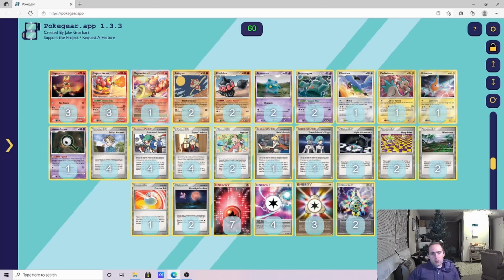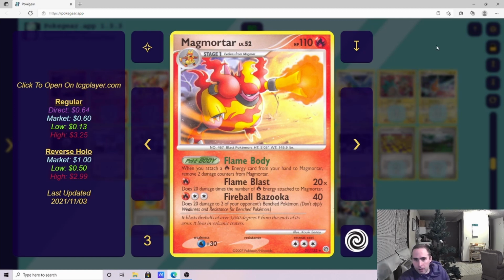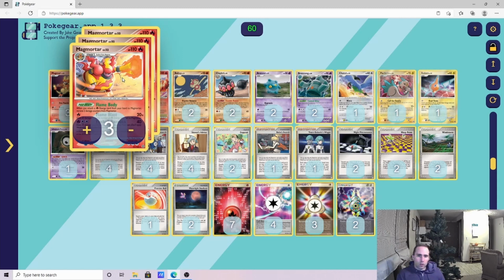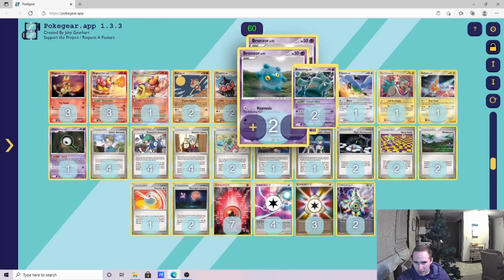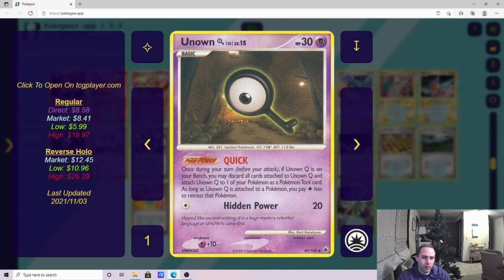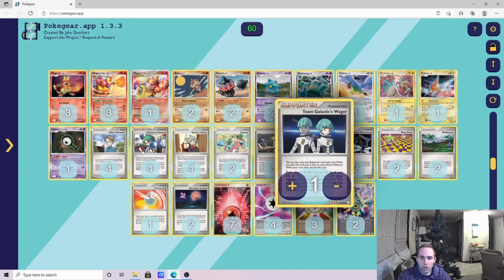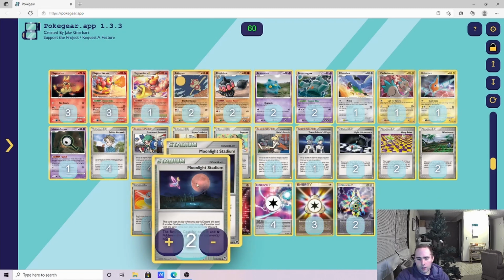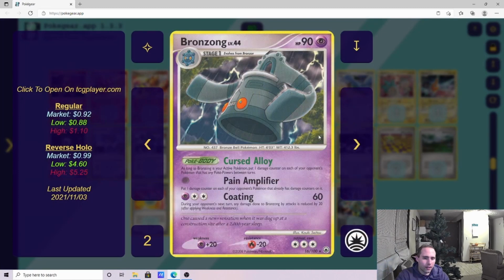Magmortar/Bronzong Spread Deck - Pokemon Worlds 2008 Format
Concept is mine...some card choices taken from Nino